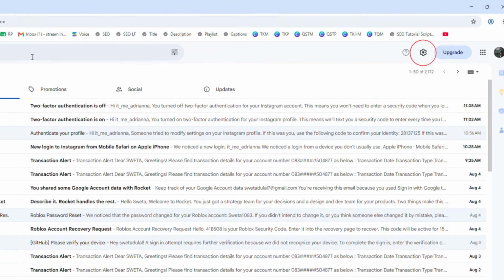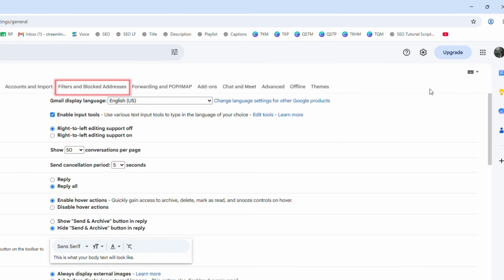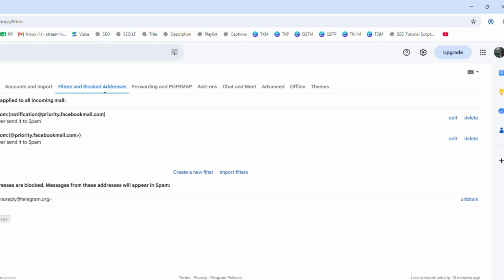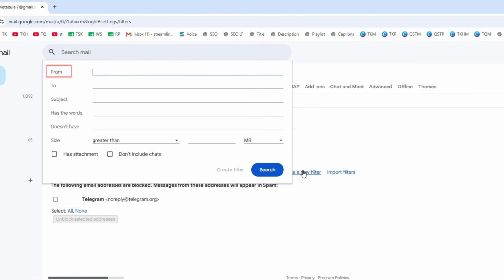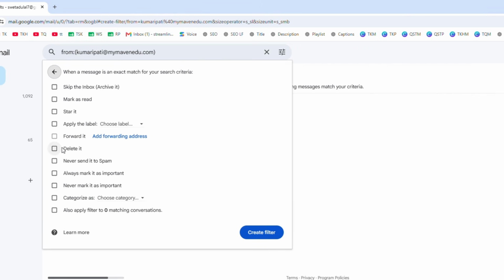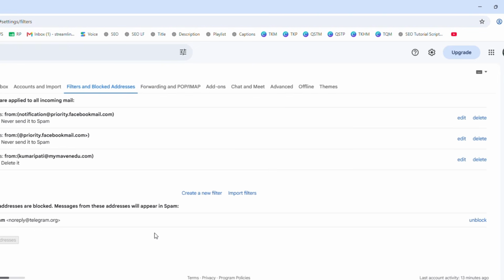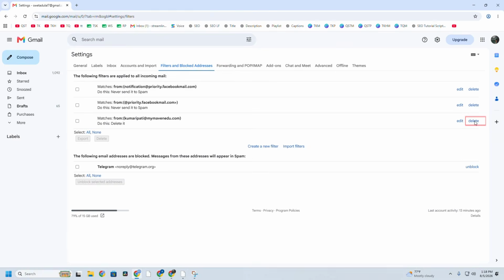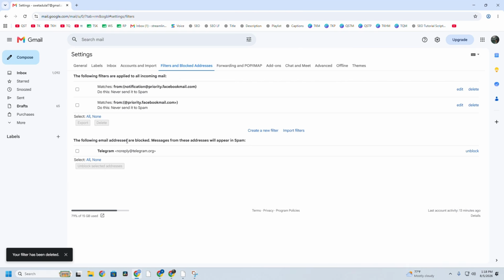How to Block Emails in Gmail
Learn How to Block Emails in Gmail with this easy step-by-step tutorial. In this video, you'll learn how to block email in Gmail, how to block unwanted emails in Gmail, and how to block an email in Gmail in just a few simple steps. We'll also show you how to block emails on Gmail, how to block an email address in Gmail, and how to block email on Gmail to stop unwanted messages from reaching your inbox. Additionally, you'll discover how to block all emails from a domain in Gmail, how to permanently block spam emails in Gmail, how to block spam emails on Gmail, how to block unwanted emails on Gmail, and how to block emails on Gmail mobile for better inbox management.

Timestamps:
0:00 Introduction
0:20 How to Block Emails in Gmail
1:18 Save the Filter
1:30 Outro